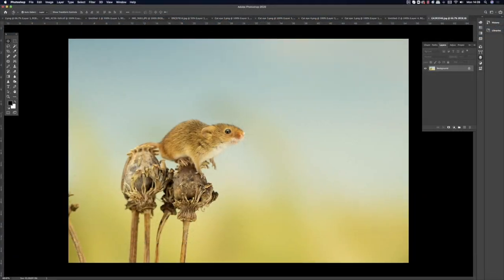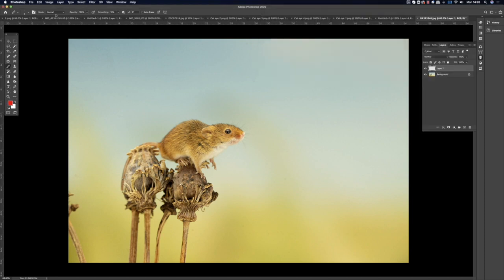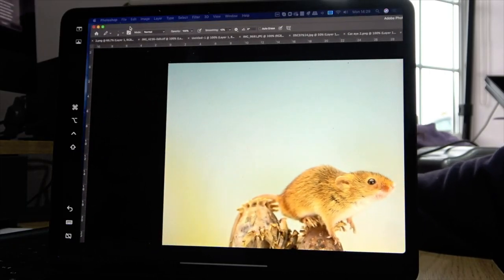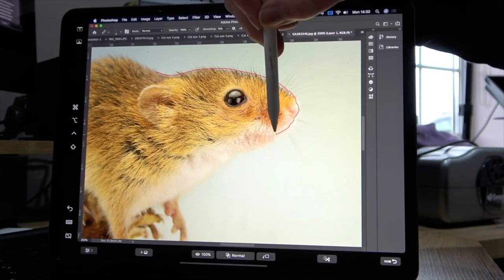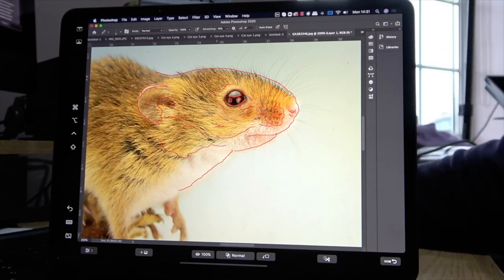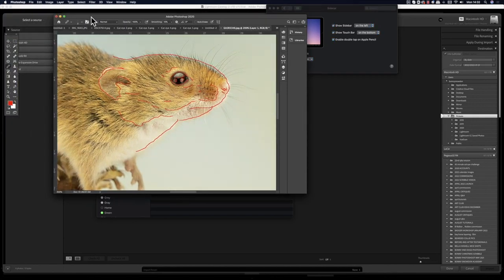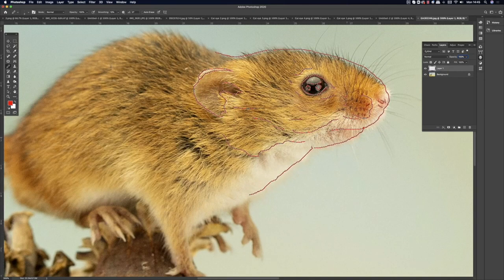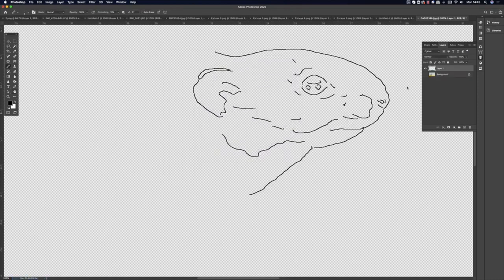How to Create Line Art Using Photoshop | Top Tips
Lots of people ask me how I create the line art for my coloured pencil drawings and tutorials, so I've put together this quick video to show you each step I take to create line art in Photoshop.